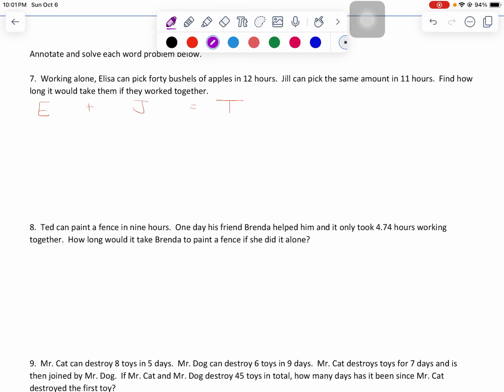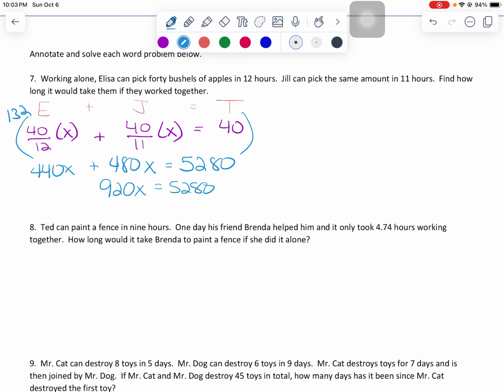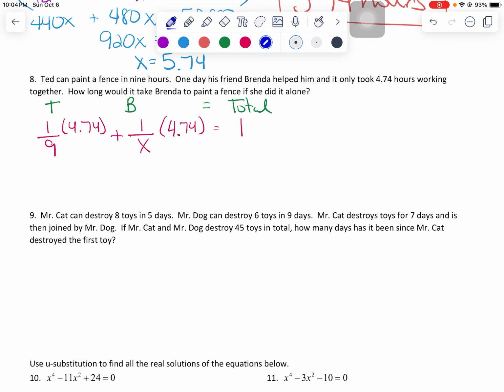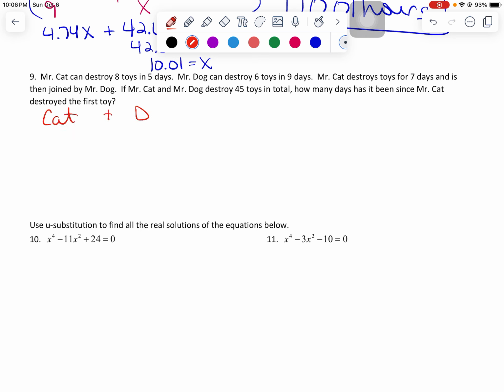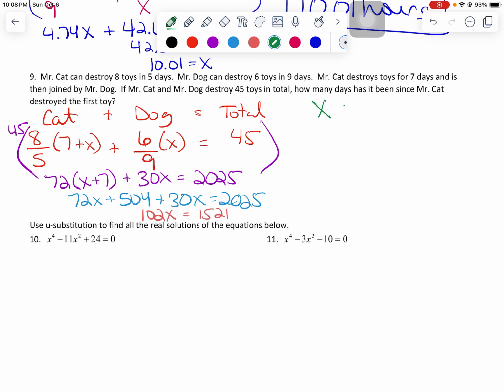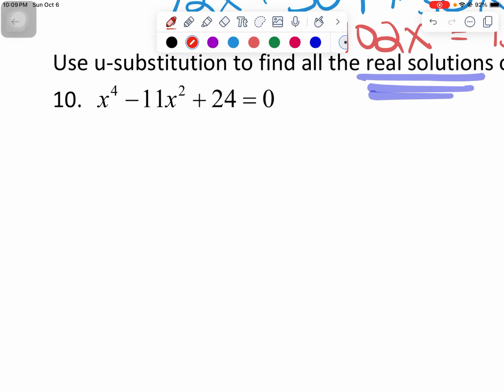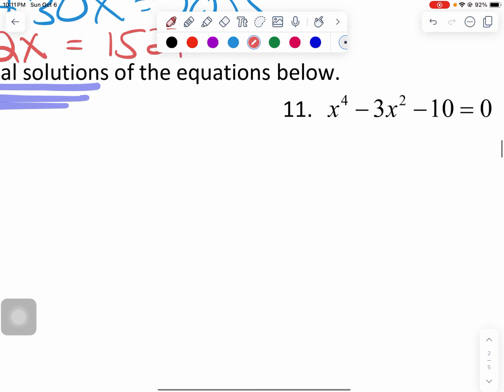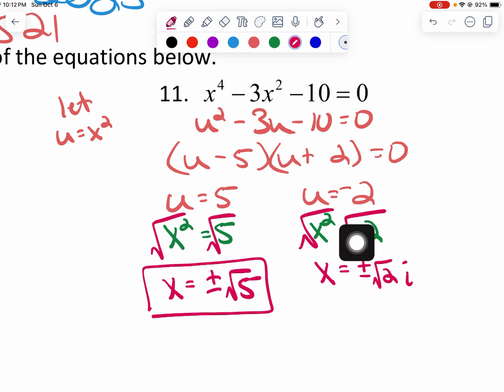CAH Unit 2 Study Guide Page 2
Setting up and solving work word problems, and solving higher degree polynomials with u-substitution